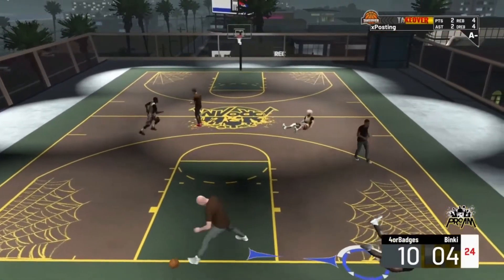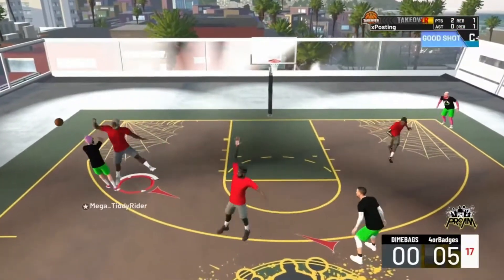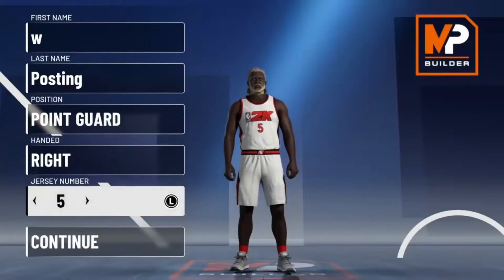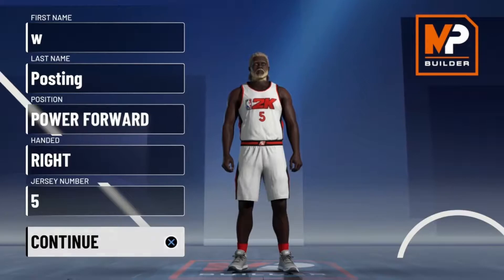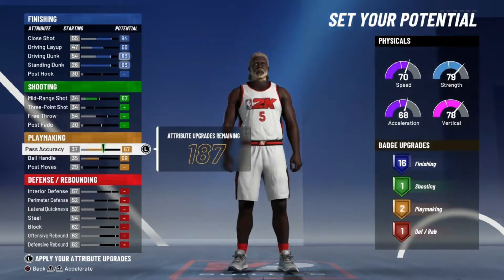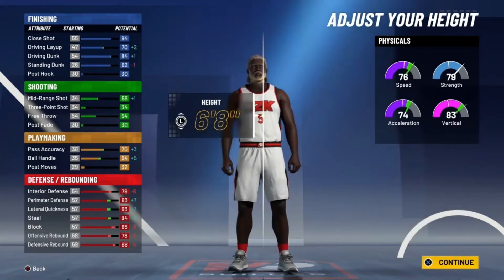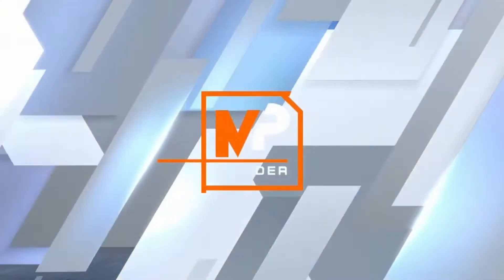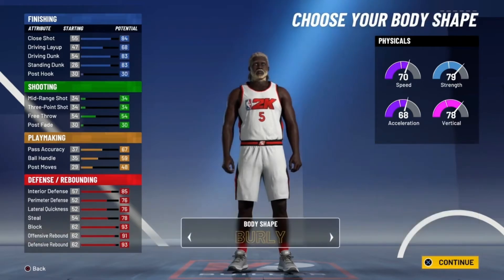Best Big Man Build In NBA2K21 Current Or Next Gen!! Guard Every Position, Every Contact Dunk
Hope You guys enjoyed the vid
Lmk if it helped you